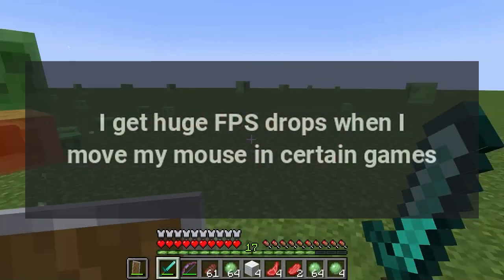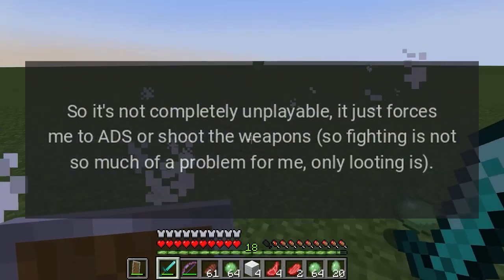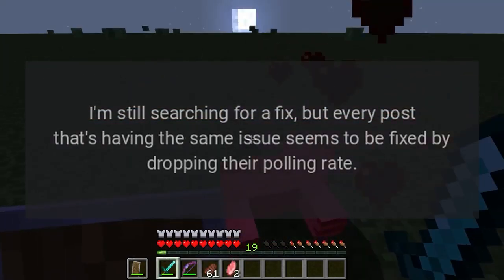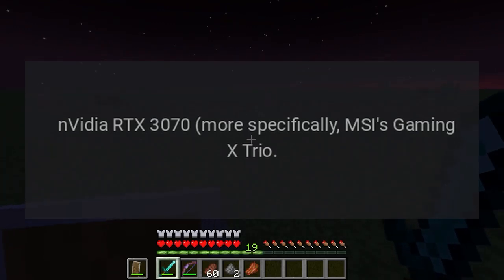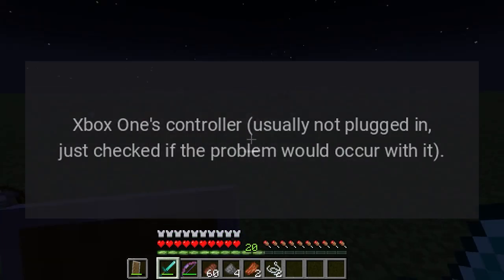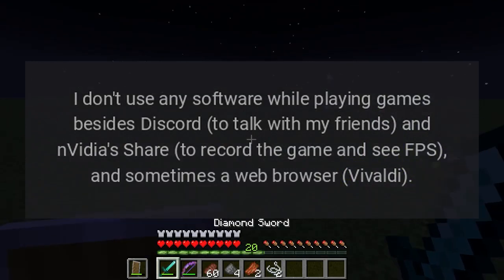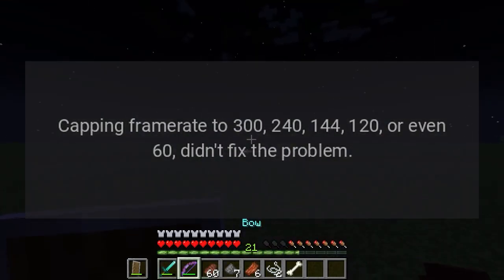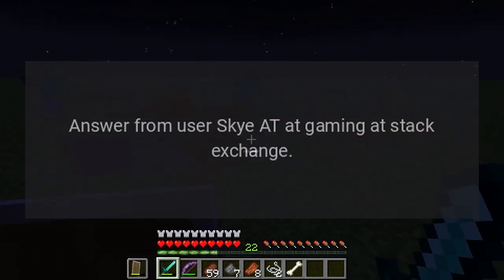I get huge FPS drops when I move my mouse in certain games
As the title says, I am getting huge FPS drop in some games.